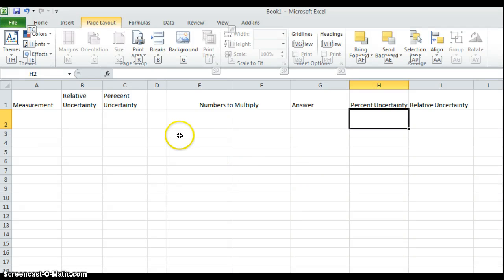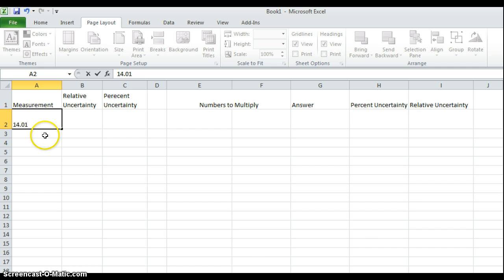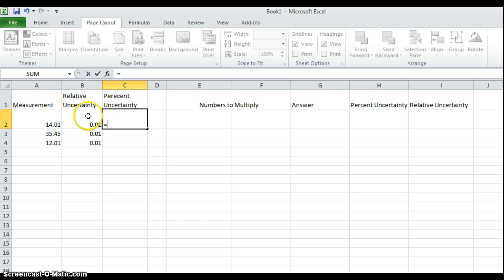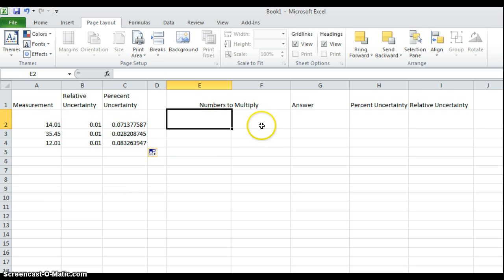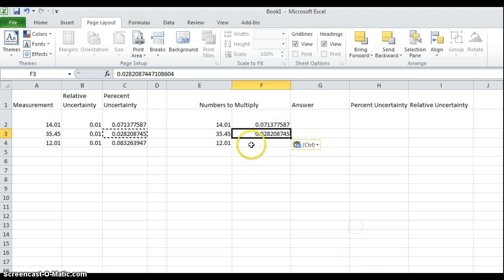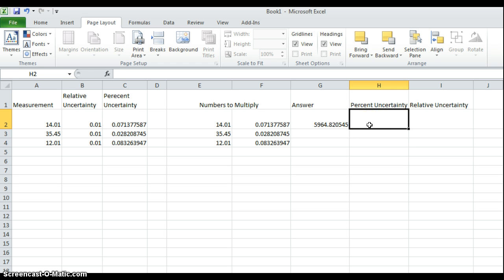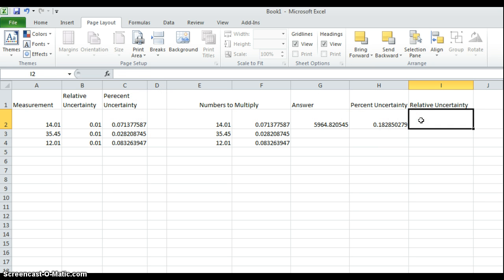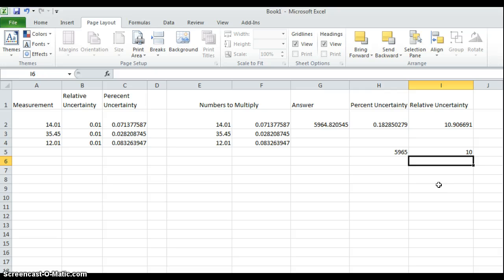Using a spreadsheet to calculate uncertainty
Excel is a useful tool for DCP labs in IB Chemistry